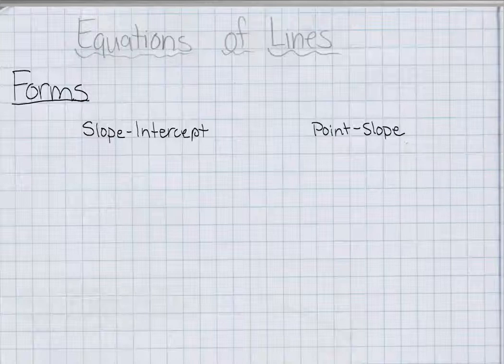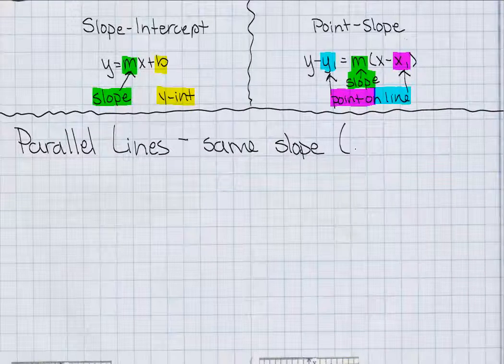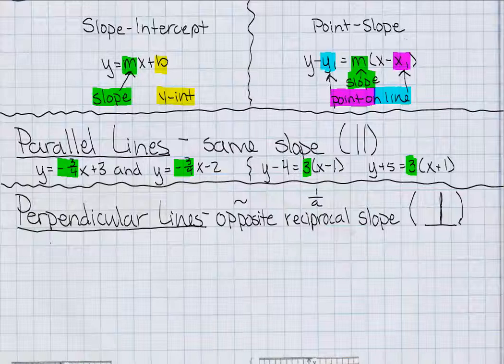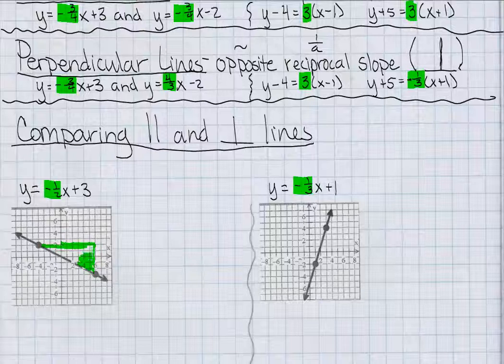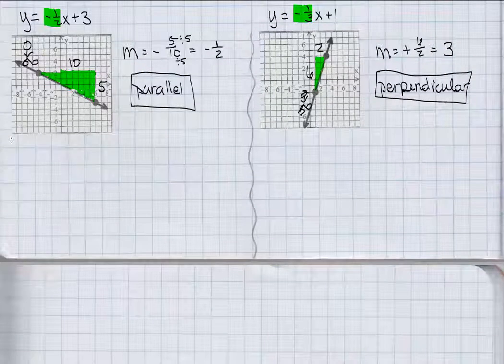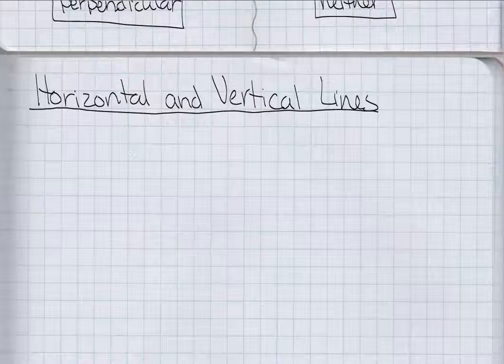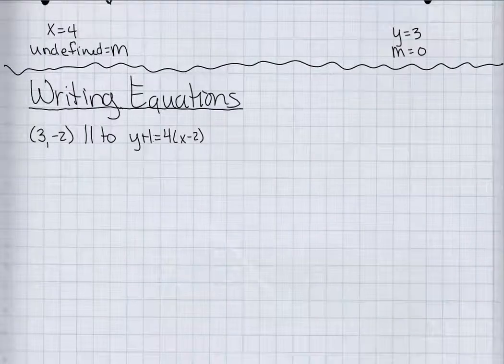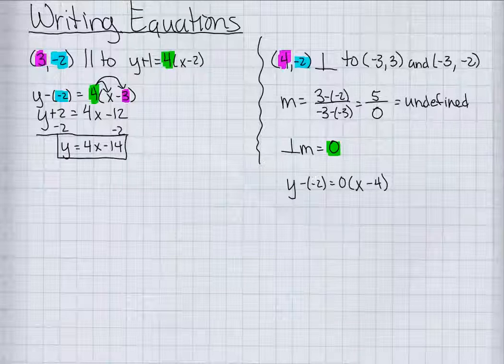Unit 2A - Day 2 Video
Equations of a line and comparing parallel and perpendicular lines